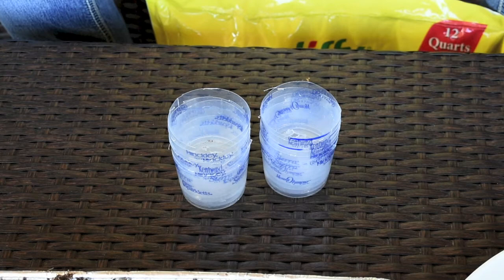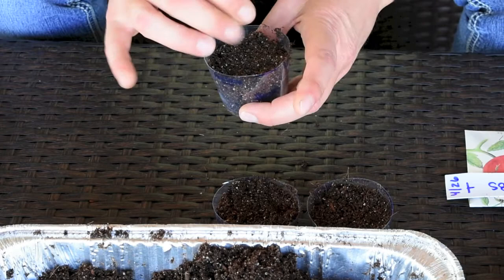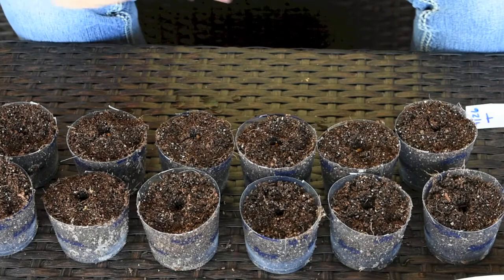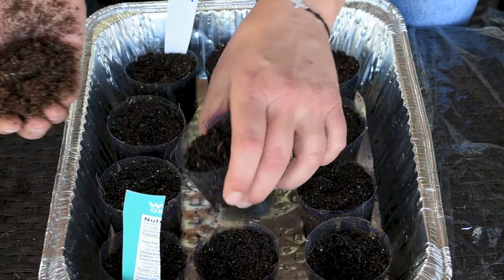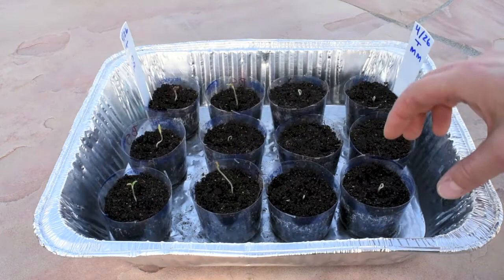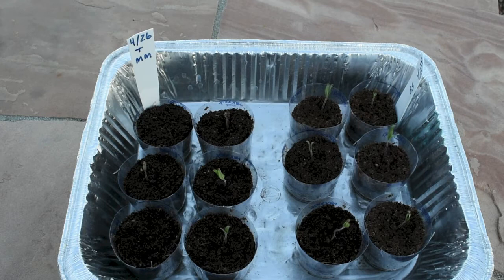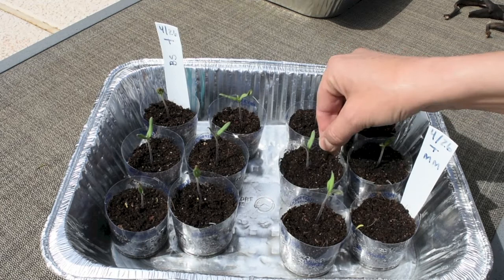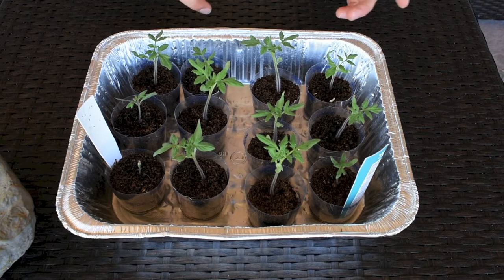How To Plant Tomato Seeds Indoors - Tips For Fast Growth - Start Your Own Vegetable Garden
In this first episode, I will show you how to grow tomato plants from seeds. Here, you will find information on the starting mix I'm using, watering, fertilizing and how to care for your tomato seedlings in hot weather.

I always use Jiffy Organic Seed Starting Mix to plant my tomato seeds because I've used it in the past and always had great success. Make sure to moisten the seed starting mix before filling up the cups and press it down gently so your tomato seeds don't sink down after planting them.

I always bottom water my tomato seeds with 1 tea spoon of Liquid Organic Fish Fertilizer deluded in 1 gallon of water so I can give them a good start and assure quick germination.
The next time my tomato seeds need watering, I water them with 1 tbsp of Epsom salt deluded in 1 gallon of water.
After my tomato seeds germinated, I continue to water them once a week with 1 tea spoon of Liquid Organic Alaska Fish Fertilizer deluded in 1 gallon of water. And, also once a week with 1 tbsp of Epsom salt deluded in 1 gallon of water.
In between, I water my tomato seedlings with water that it's been sitting in a bottle for 24 hours (to let the chlorine evaporate).

For climates like the one I'm in (Arizona), it is important to start slowly introducing your tomato seedlings to the sun as soon as they germinate. But always keep an eye on them if the temperature gets higher than 85 degrees.

I water my tomato seedlings the same way I water them when they were just seed until is time to transplant them into my raised garden bed.

1. "How To Prune Tomato Plants For Maximum Yield & Bigger Tomatoes - Organic Vegetable Garden in Arizona"

4. How I build a shade cloth canopy for my raised garden bed to protected from the extreme heatwave we had here in Arizona